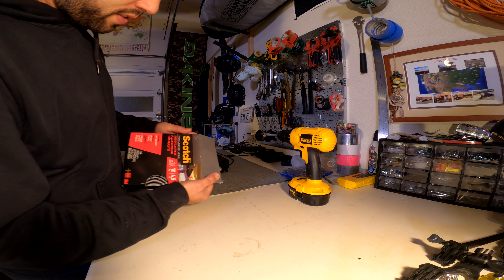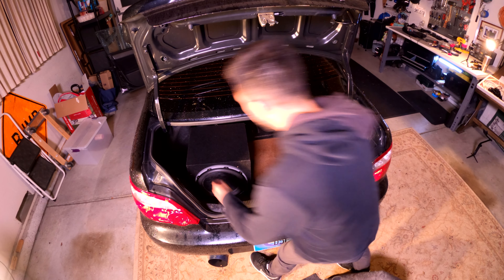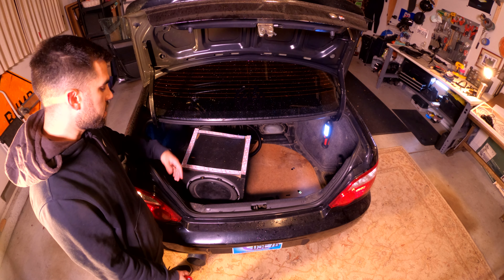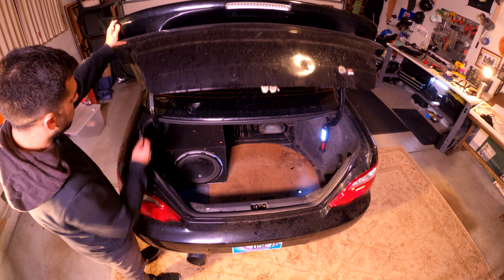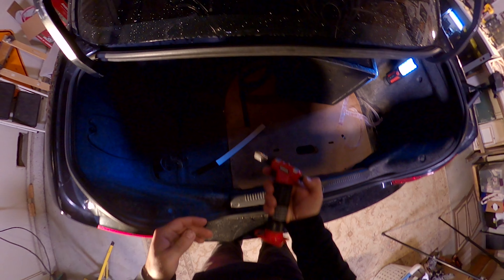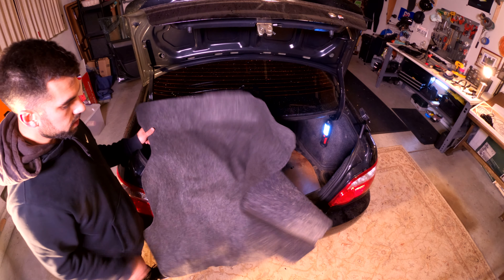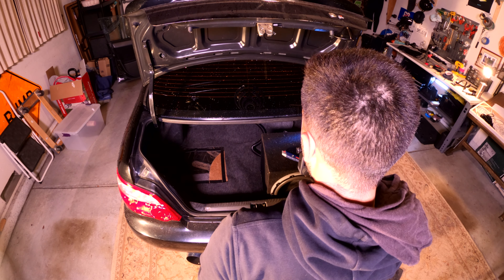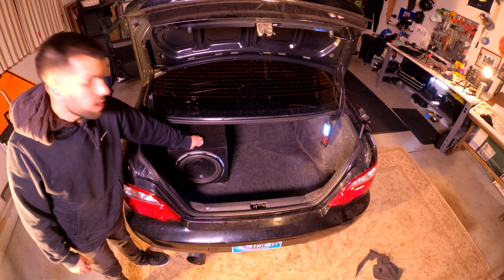🔊 How to: Secure Your Trunk Subwoofer 🔊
Have you ever wanted to bolt your subwoofer down in the trunk of your car to prevent it from sliding around, but afraid of permanently committed? Here is a hack/tip to lock down your box while still having the versatility to move it or take it out when you need.